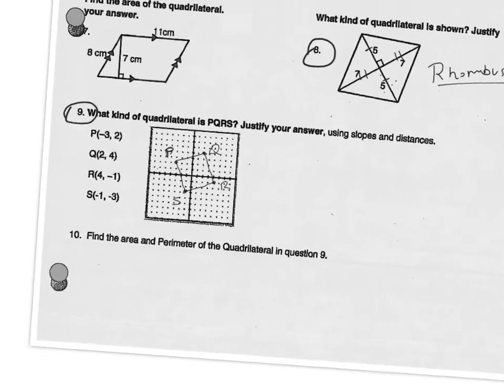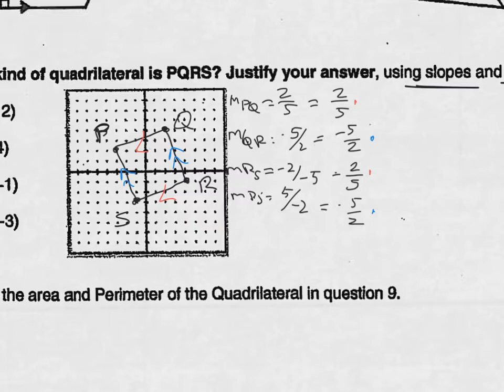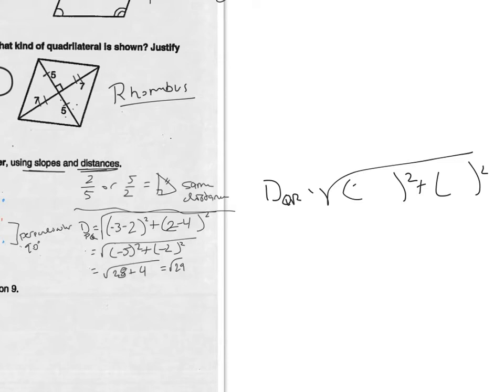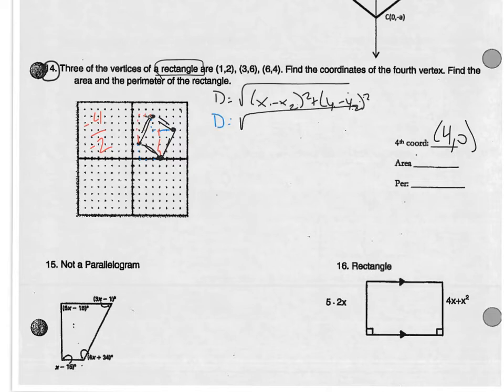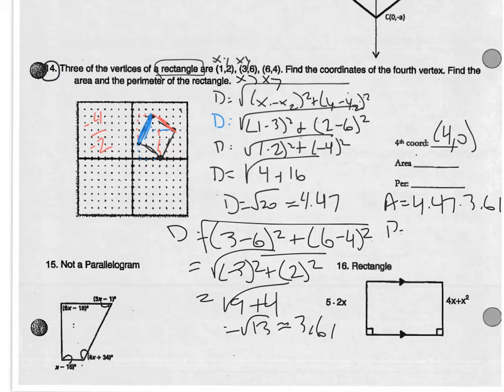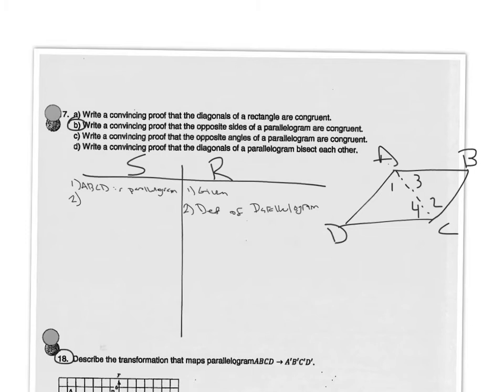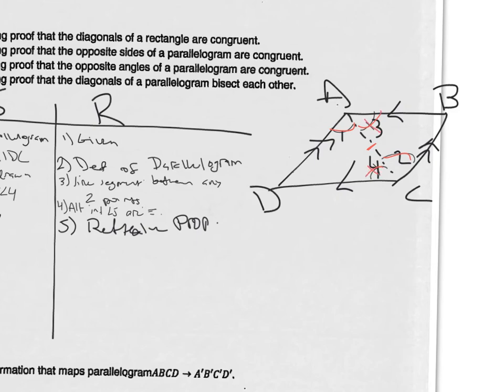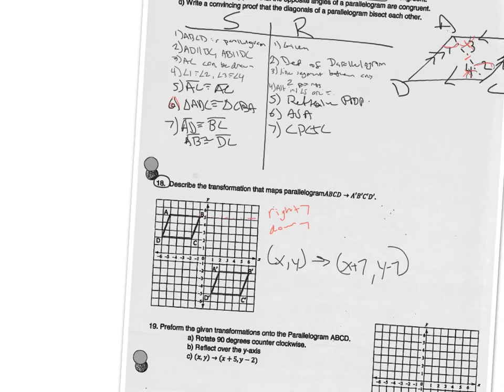quadrilateral review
Description